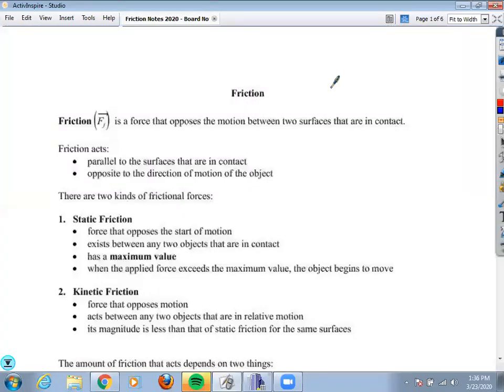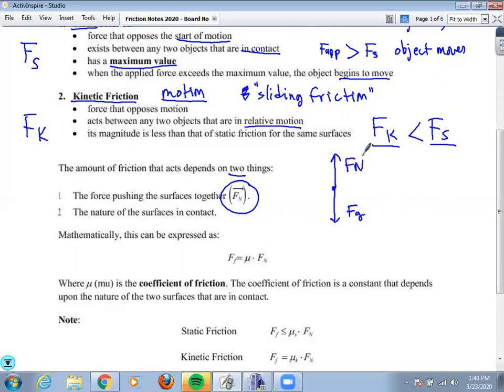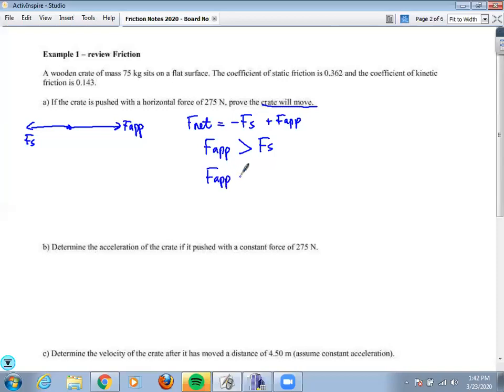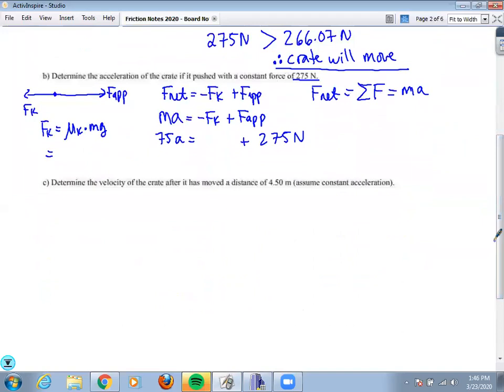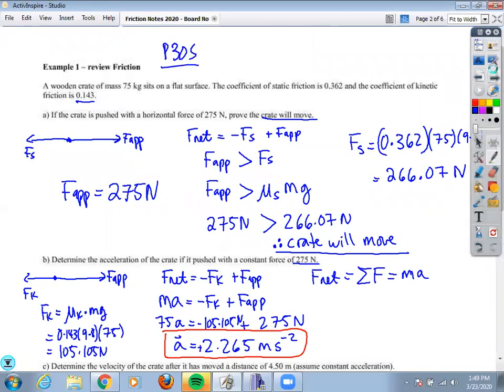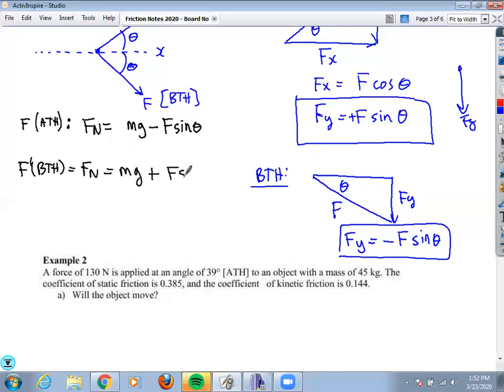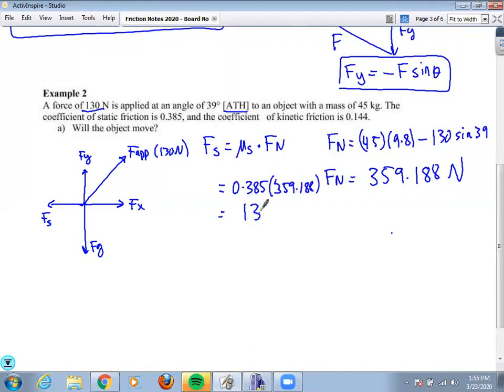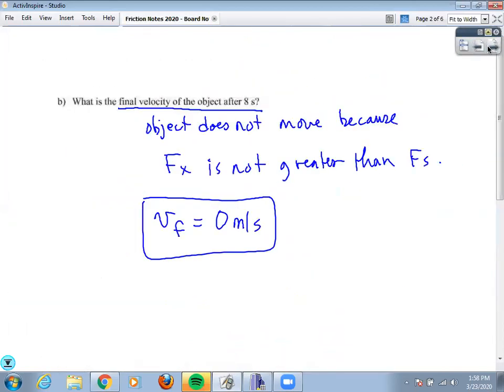Force of Friction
The force of static and kinetic friction is explored with horizontal forces and forces at an angle acting on an object.